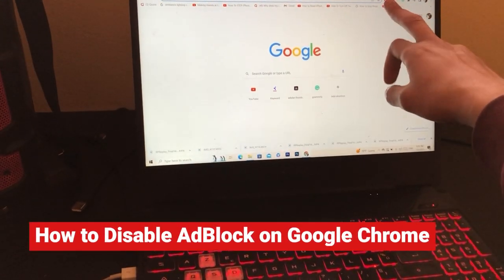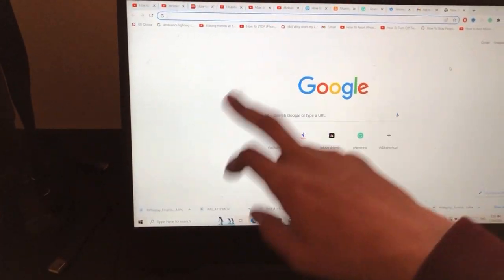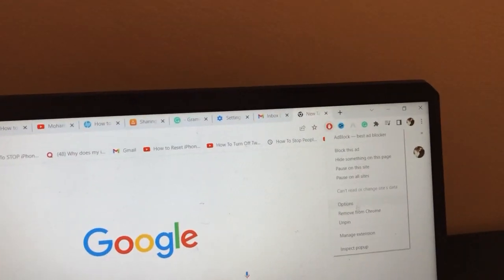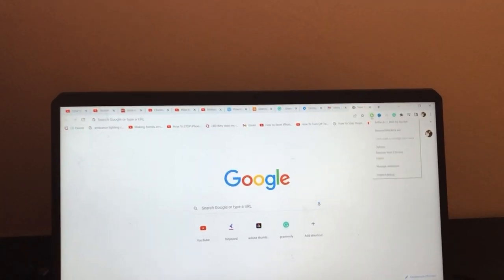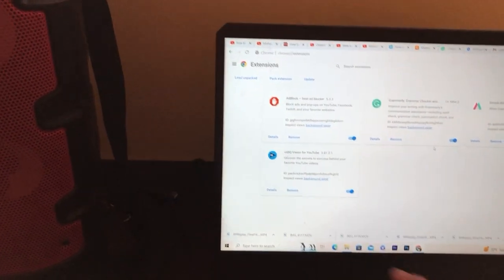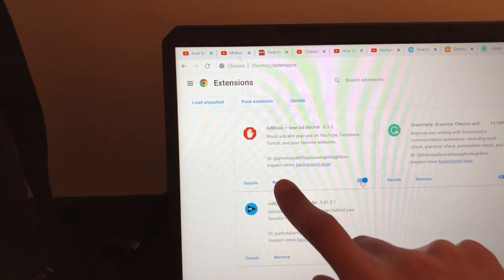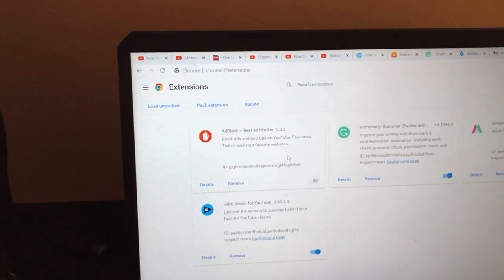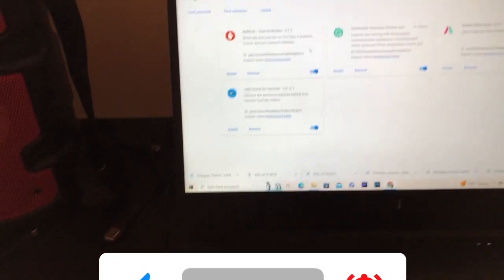How to Disable AdBlock on Google Chrome (2025)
How to Disable AdBlock on Google Chrome (2023) Learn how to turn off AdBlock on Google Chrome in this simple tutorial for the year 2023. Follow along as we show you how to disable the ad-blocking extension and regain access to blocked content.